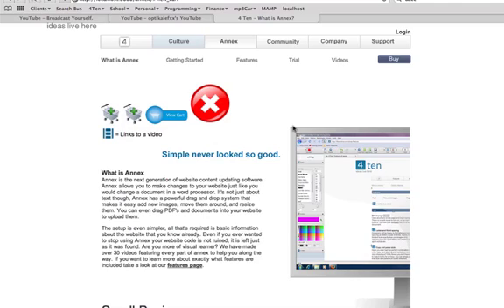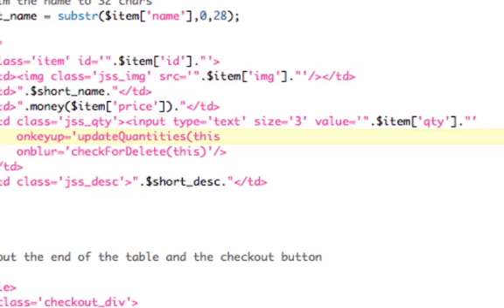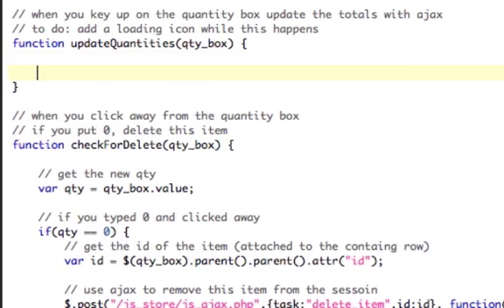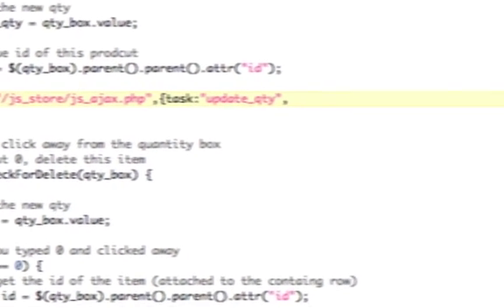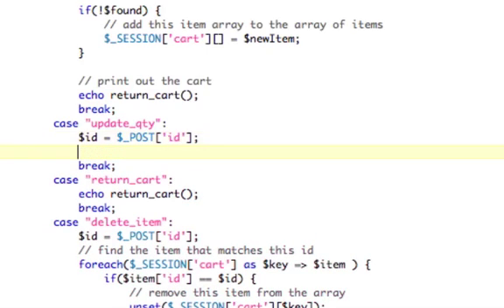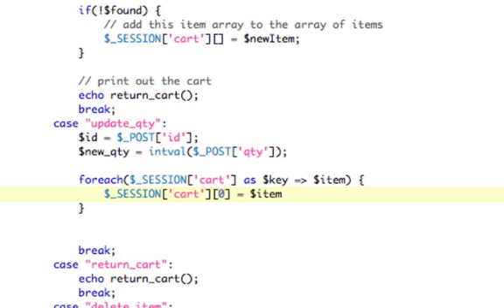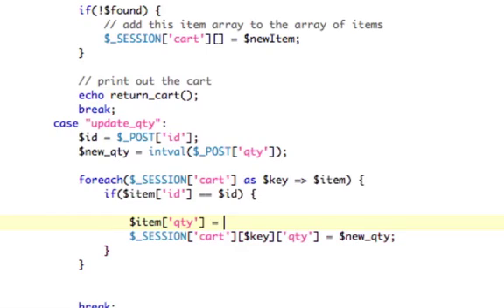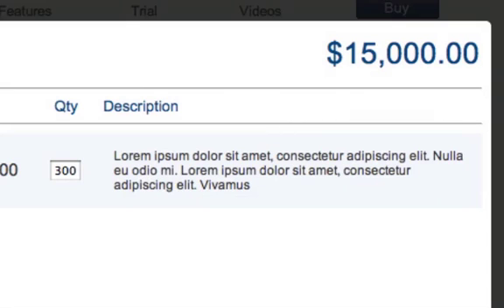Ajax Jquery Online Store - Sessions, foreach and live updating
since everything is stored in the session we make a function that when you keyup from the quantity we call ajax to update the session data and read all the other items and give you back the total price

we also go over calculating the total, creating US currency with PHP and we go over how to and when to use a triple array